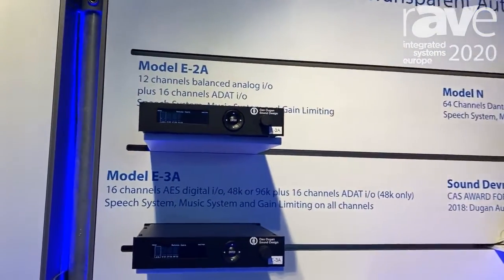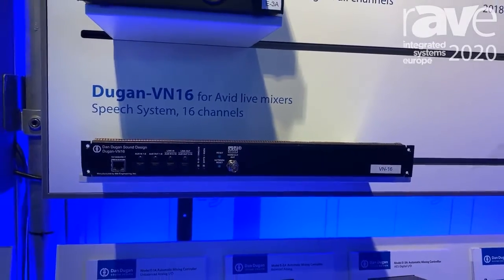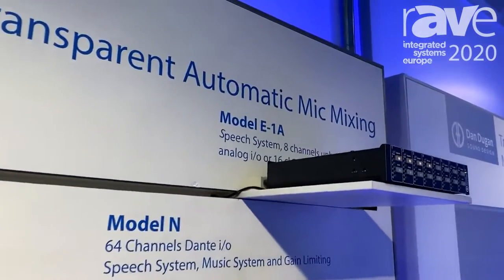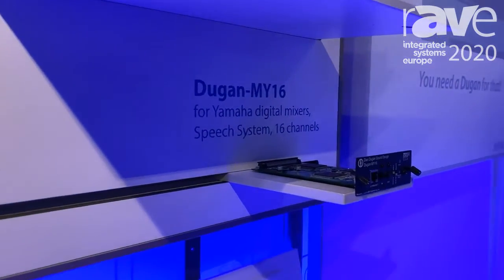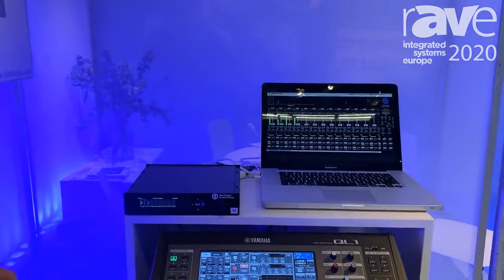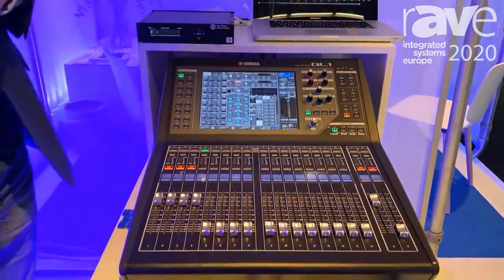ISE 2020: Dan Dugan Sound Design Products Can Retrofit Automatic Mic Mixing for Existing Consoles